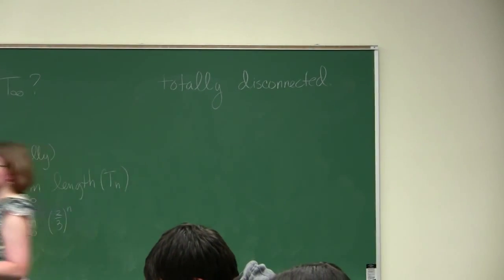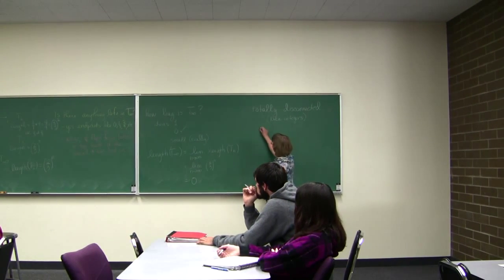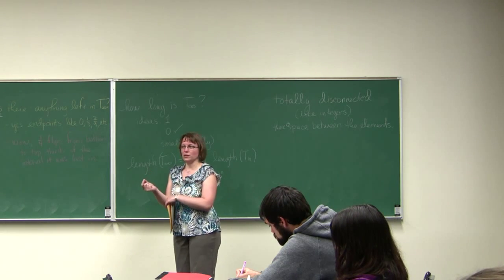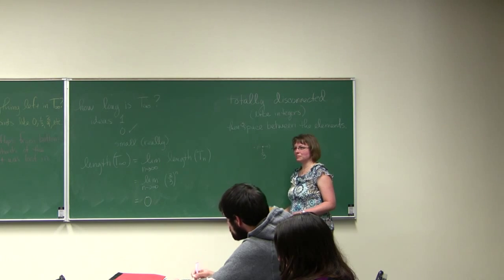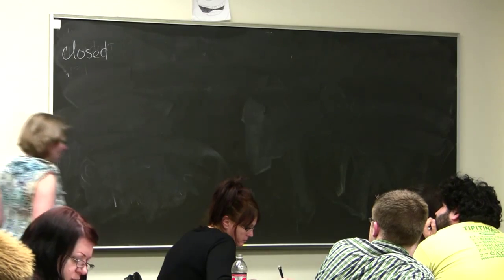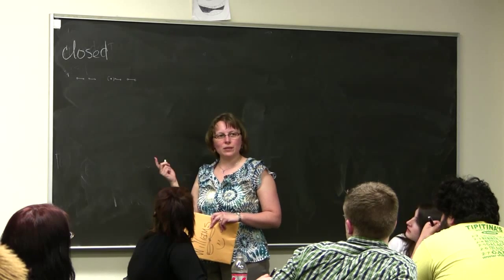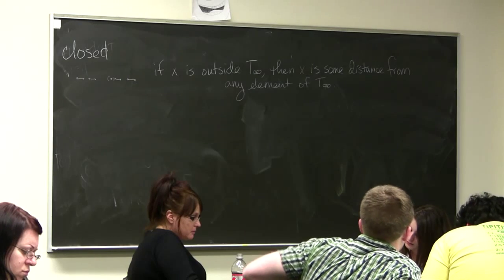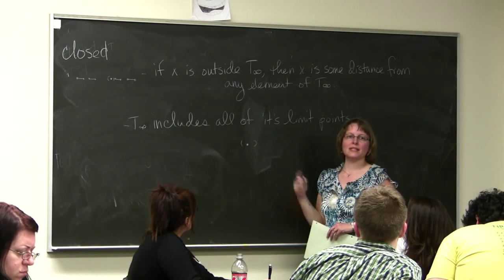Cantor Set (3 of 4)